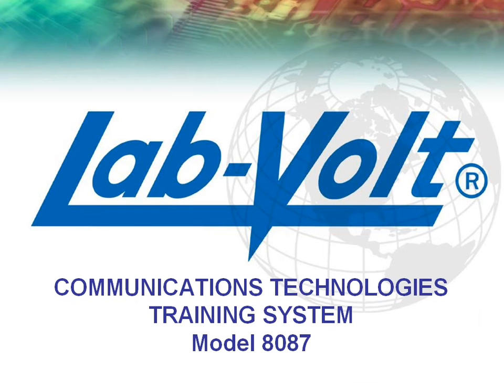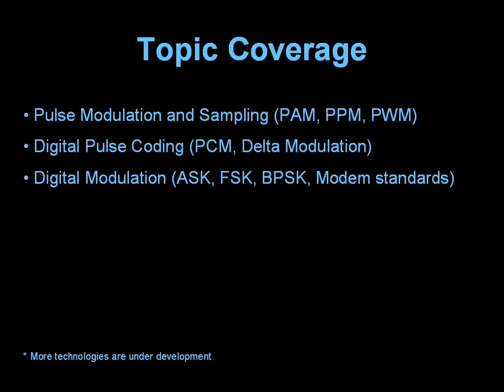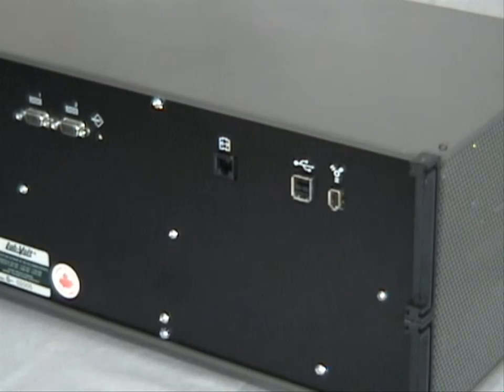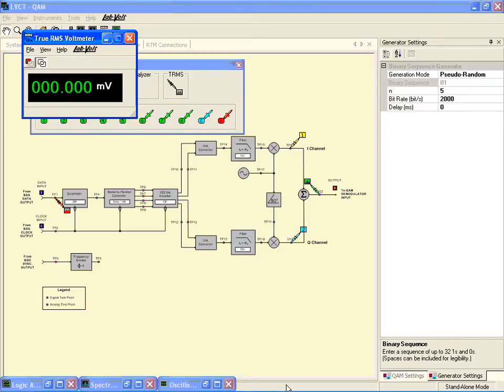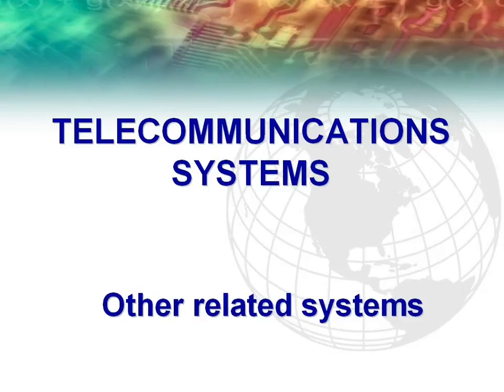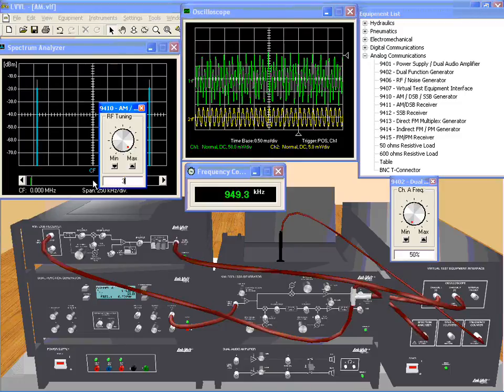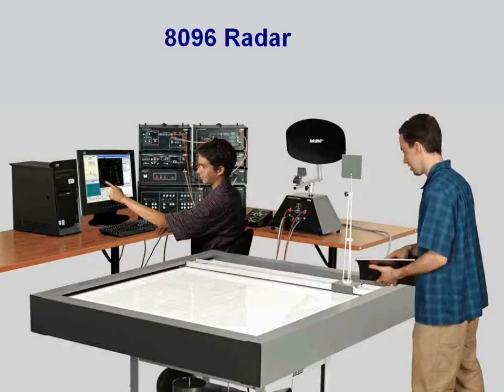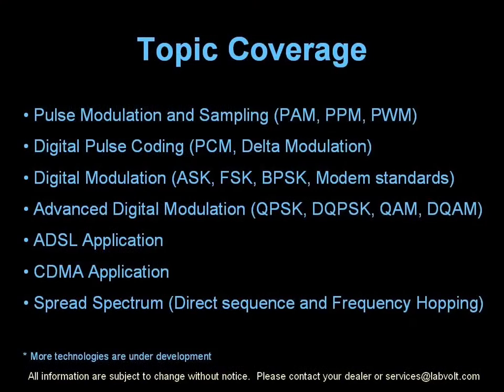Communications Technologies System – LabVolt Series 8087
General presentation of the Digital communications training system. It is a a state-of-the-art communications training system specifically designed for hands-on training. It offers training that starts from the basic pulse modulation techniques (PAM, PWM, PPM, PCM, DPCM, and delta modulation), covers the various digital modulation schemes used in data transmission (ASK, FSK, BPSK, QPSK, and QAM), and extends to modern, spectrally- efficient, digital communication techniques such as the asymmetric digital subscriber line (ADSL) and spread spectrum technologies (direct-sequence spread spectrum and frequency-hopping spread spectrum)